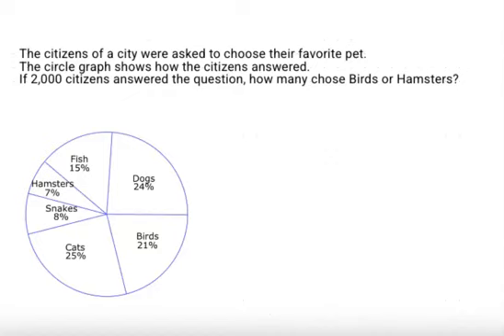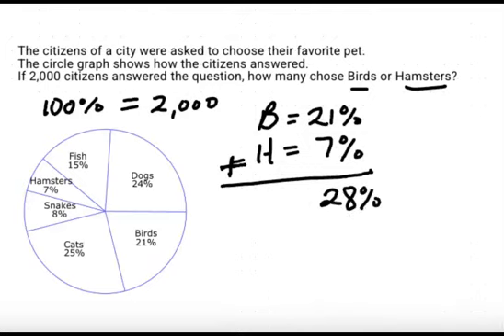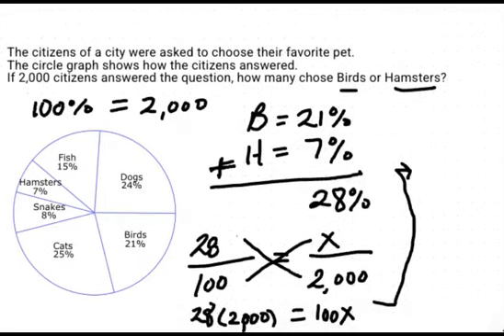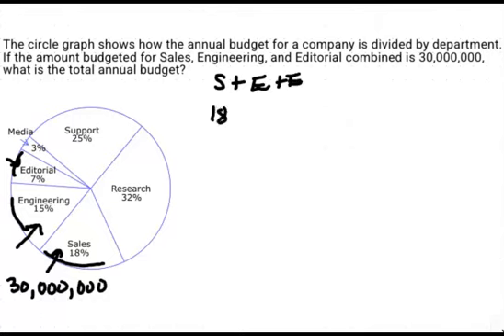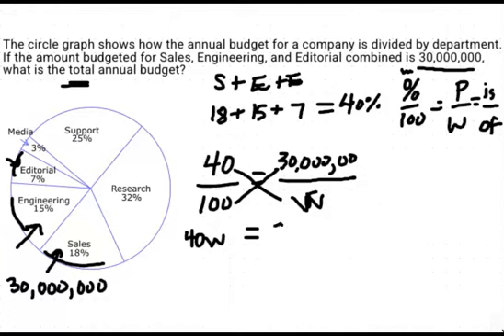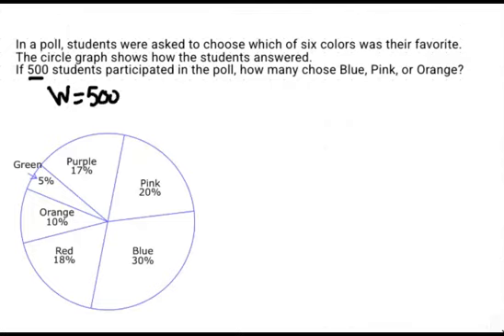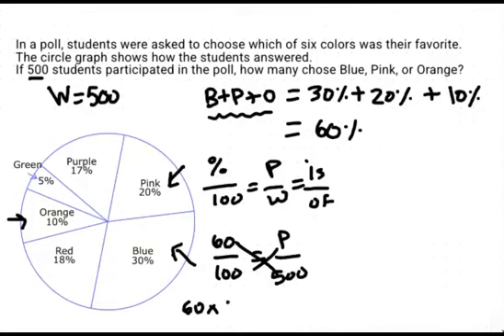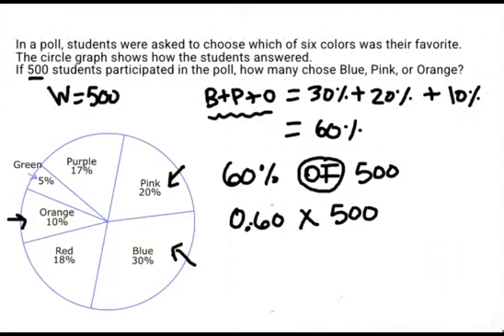Circle Graph Computations